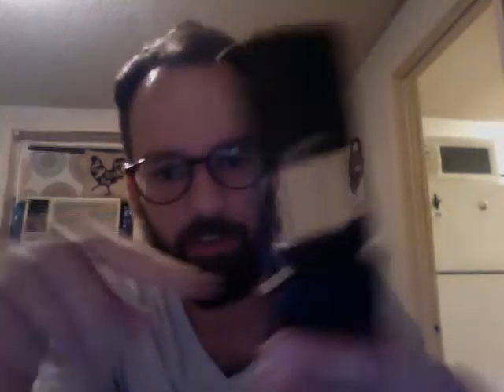Blu Flip Phone Review